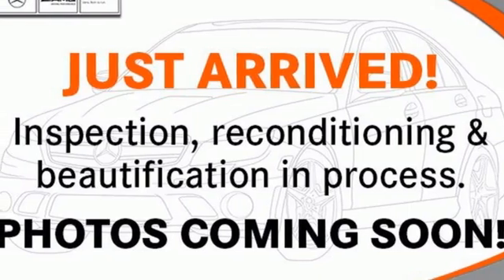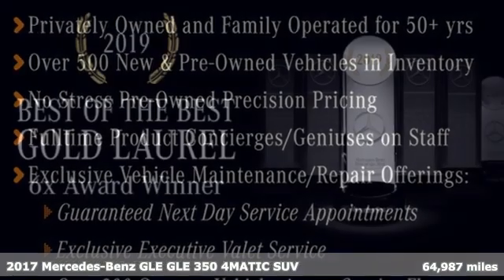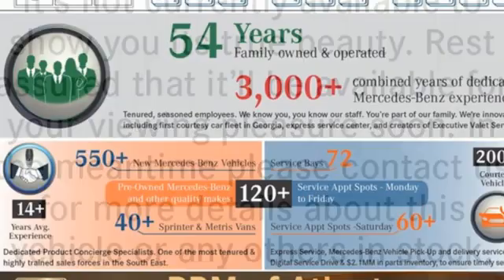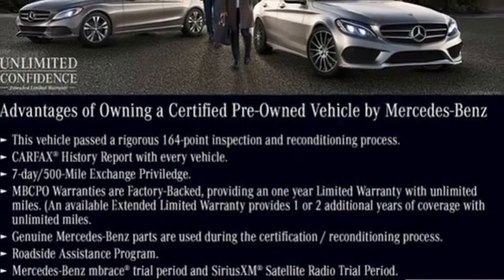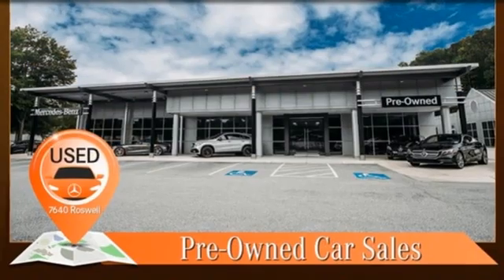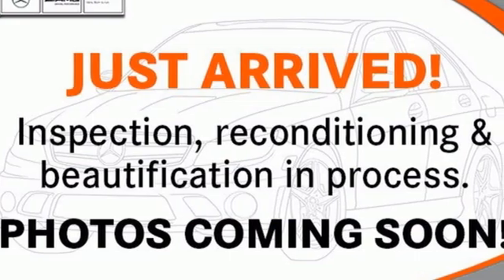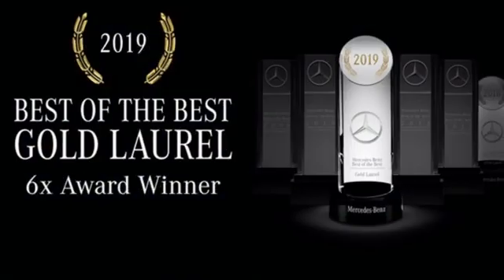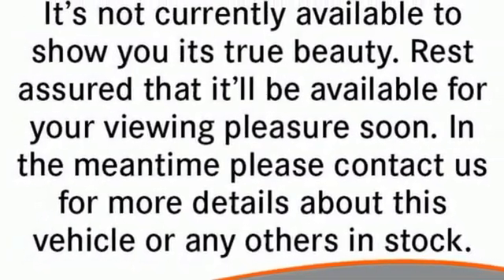Certified 2017 Mercedes-Benz GLE Atlanta GA Sandy Springs, GA G2959A - SOLD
Year: 2017
Make: Mercedes-Benz
Model: GLE
Trim: GLE 350 4MATIC SUV
Engine: 6 3.5 L
Transmission: Automatic
Color: Selenite Grey Metallic
Interior: Black
Mileage: 64987
Stock #: G2959A
VIN: 4JGDA5HB5HA968386
CERTIFIED, CLEAN CARFAX! WHEELS: 20 AMG 5-SPOKE ALLOY W/TITANIUM GREY -inc: Tires: P265/45R20, SELENITE GREY METALLIC, PREMIUM 3 PACKAGE -inc: 115V AC Power Outlet, CMS Pedestrian, PRE-SAFE PLUS, Rear Side Window Sunshades, Parking Package, Distance Pilot DISTRONIC & Steering Pilot, Heated & Cooled Front Cup Holders, Radio: COMAND Navigation, 8 color display and map updates, Parking Pilot, Active Blind Spot Assist, Active Lane Keeping Assist, Speed Limit Assist, Interior Ambient Lighting, illuminated door sills, SiriusXM Satellite Radio, 6 month trial, Single DVD Player, Rear-Seat Center-Armrest Pass-Through, Region Coding, Driver Assistance Package, DISTRONIC PLUS w/Cross-Traffic Assist, Active LED Headlamps, PRE-SAFE Brake w/Pedestrian Recognition, BAS PLUS, BAS PLUS w/Cross-Traffic Assist, Surround View System, Navigation Updates For 3 Years, KEYLESS GO, Smartphone Integration, Apple CarPlay, Smartphone Integration, Android Auto, Adaptive Highbeam Assist, INTERIOR SPORT PACKAGE -inc: AMG Floormats, Front Sport Seats, Sport Steering Wheel, AMG Line Interior, HARMAN/KARDON LOGIC 7 SURROUND SOUND SYSTEM, FLEX FUEL CAPABILITY, EXTERIOR SPORT PACKAGE -inc: AMG Exterior Body Styling, AMG Styling Package Code, BLACK, MB-TEX LEATHERETTE SEAT TRIM, BLACK PIANO LACQUER TRIM, BLACK HEADLINER. This Mercedes-Benz GLE has a powerful Premium Unleaded V-6 3.5 L/213 engine powering this Automatic transmission.*These Packages Will Make Your Mercedes-Benz GLE GLE 350 4MATIC SUV The Envy of Your Friends *Urethane Gear Shifter Material, Trunk/Hatch Auto-Latch, Trip computer, Transmission: 7G-TRONIC 7-Speed Automatic, Transmission w/Driver Selectable Mode and Sequential Shift Control w/Steering Wheel Controls, Tracker System, Towing Equipment -inc: Trailer Sway Control, Tires: 255/50R19 AS, Tire Specific Low Tire Pressure Warning, Tailgate/Rear Door Lock Included w/Power Door Locks, Streaming Audio, Steel Spare Wheel, Speed Sensitive Rain Detecting Fixed Interval Wipers, Side Impact Beams, Roof Rack Rails Only, Roll-Up Cargo Cover, Remote Releases -Inc: Power Cargo Access, Remote Keyless Entry w/Integrated Key Transmitter, 4 Door Curb/Courtesy, Illuminated Entry and Panic Button, Redundant Digital Speedometer, Rear Fog Lamps.*Stop By Today *Stop by RBM of Atlanta located at 7640 Roswell Road, Atlanta, GA 30350 for a quick visit and a great vehicle!

Address:
7640 Roswell Road